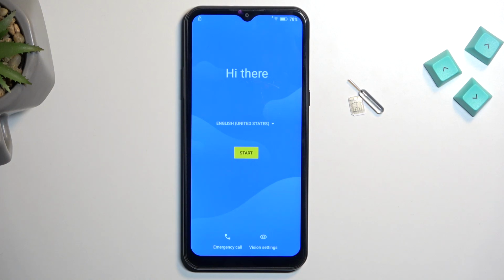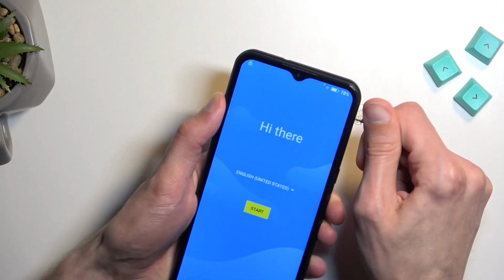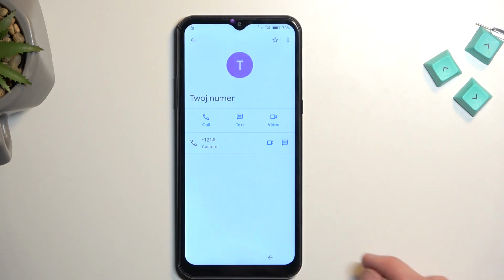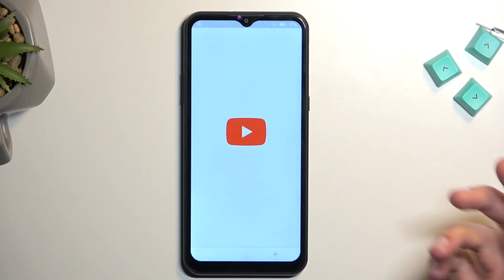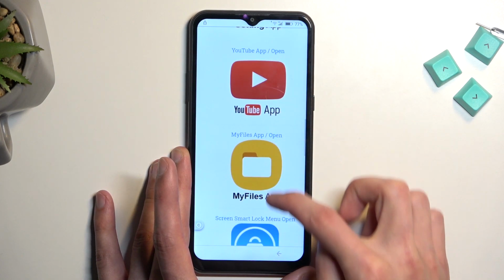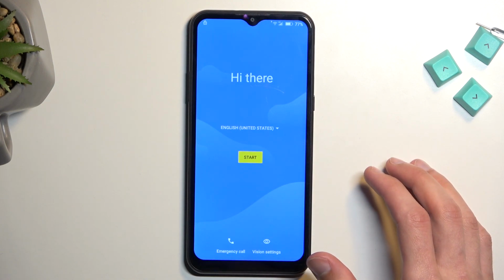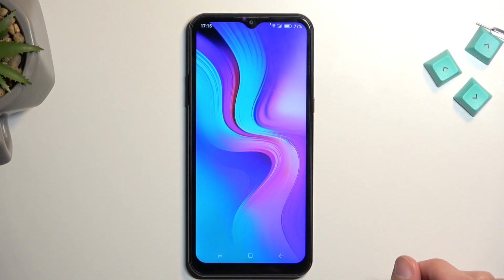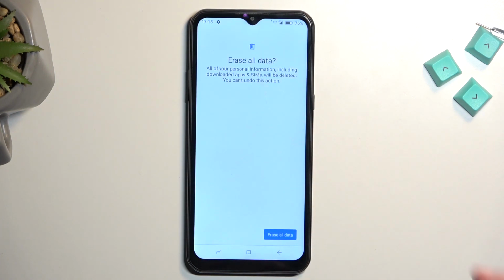How to Bypass Google Verification on DOOGEE X95 | Unlock FRP & Skip Google Lock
DOOGEE X95 Unlock FRP:
In this video, you can find the easy way to remove factory reset protection from DOOGEE X95. Let's follow the steps and unlock DOOGEE X95. All you need to do is use our simple tutorial to bypass Google account verification. This unlocks FRP method works with all Doogee phones in 2023. Find the way to reset FRP lock on DOOGEE X95.

How to unlock FRP in DOOGEE X95? How to remove Google account verification in DOOGEE X95? How to bypass Google lock in DOOGEE X95? How to skip Google lock in DOOGEE X95? How to bypass Google account verification on DOOGEE X95?